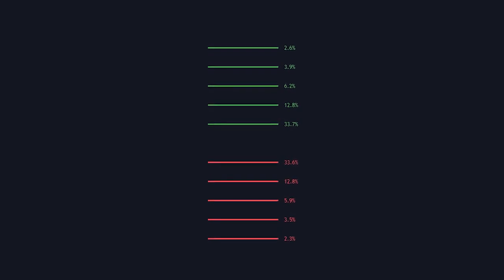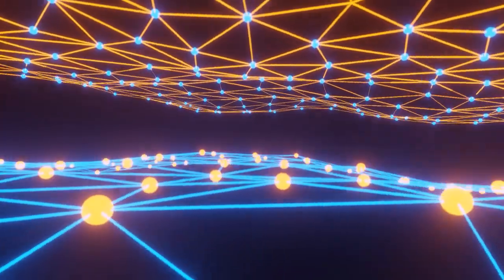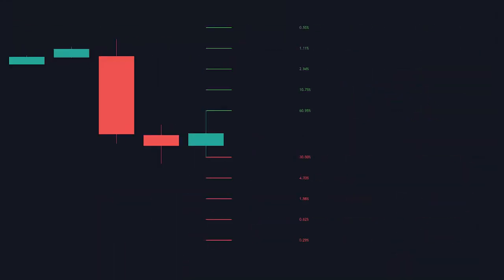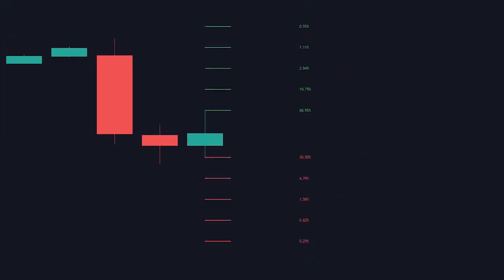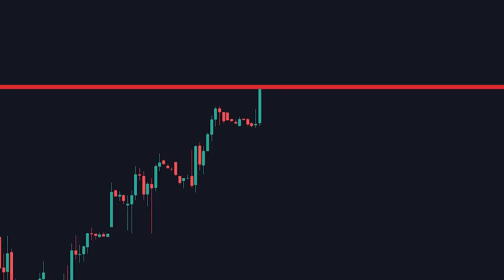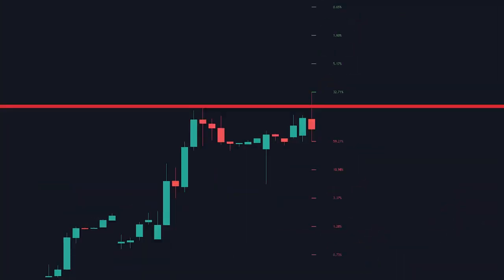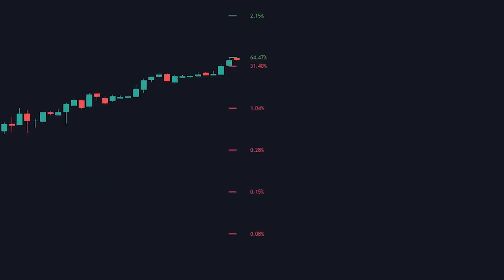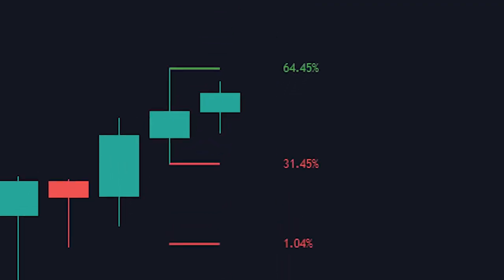I Made A Breakout Probability Tool ITS AMAZING